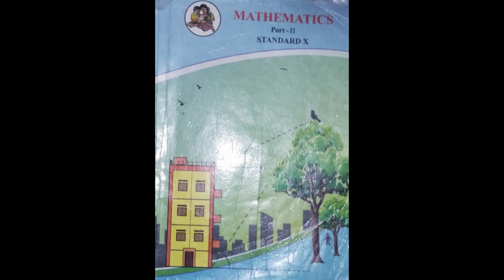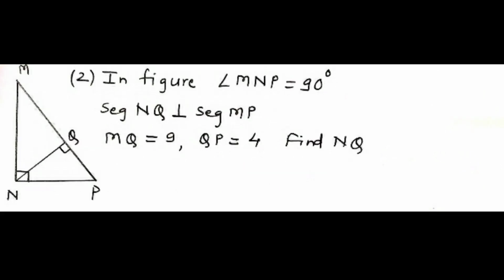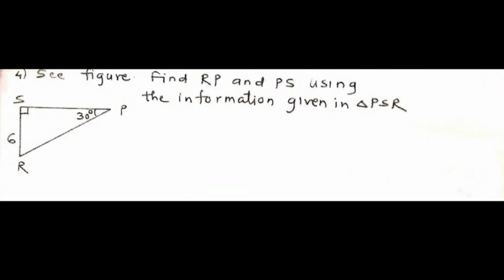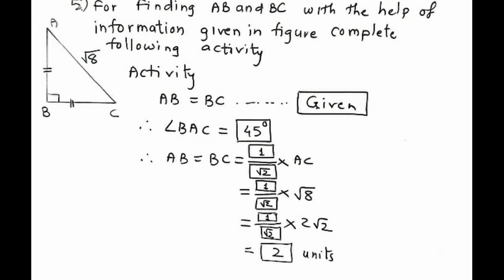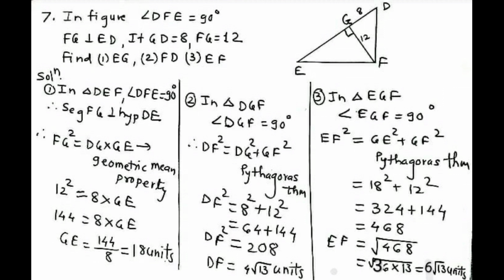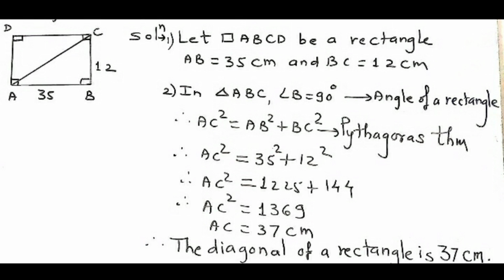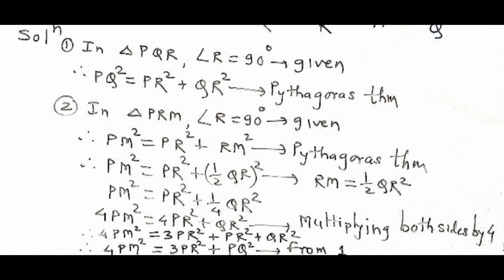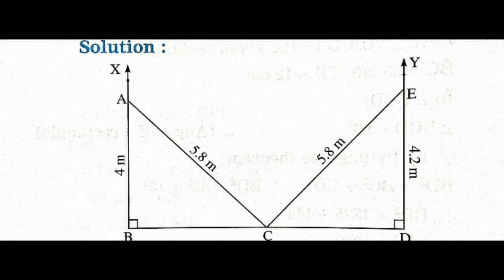Pythagoras Thm Class 10 Maharashtra state board New syllabus maths 2 Practice set 2.1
Chapter 2. Pythagoras Thm. Part - 4